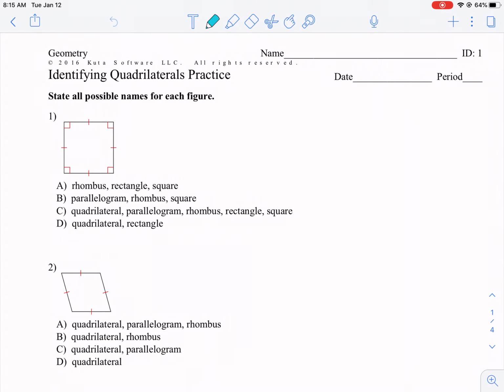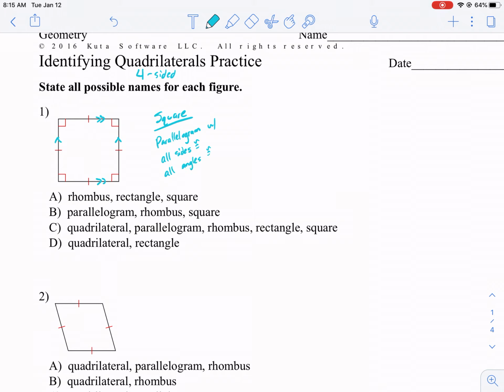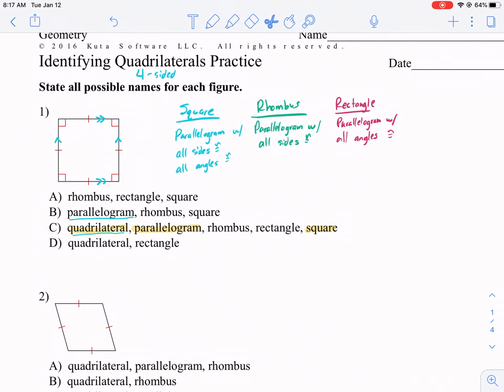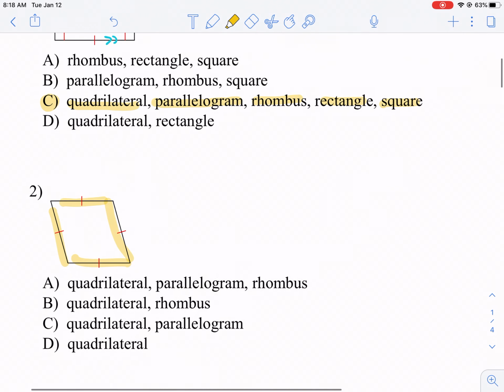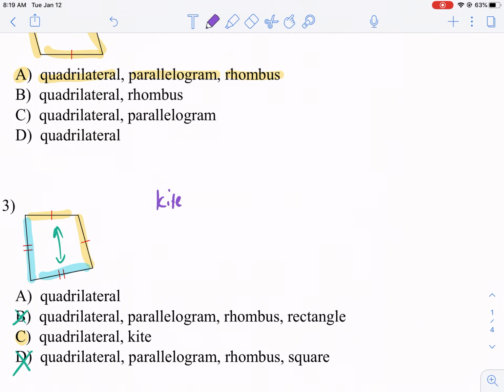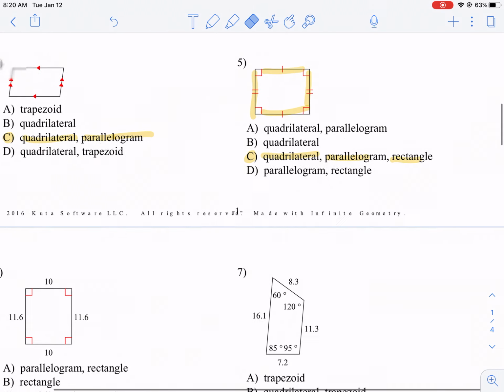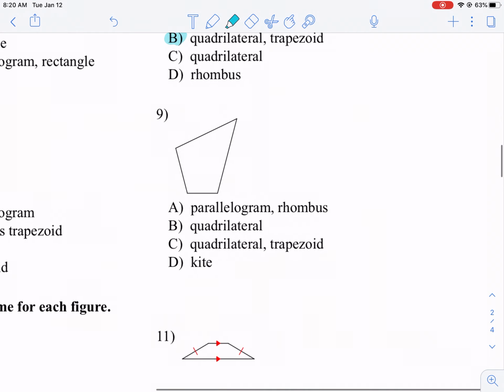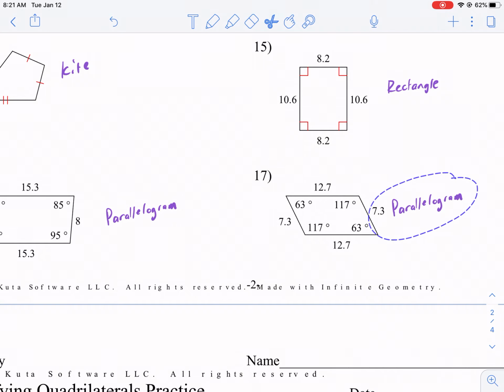Kuta Tutorial: identifying quadrilaterals practice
Quadrilaterals, parallelograms, rhombuses, rectangles, squares, trapezoids, and kites